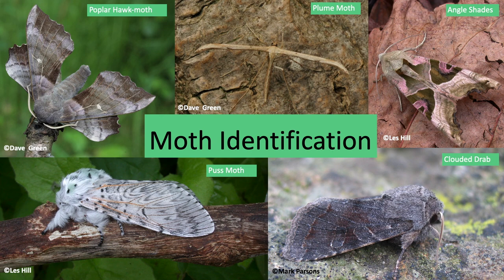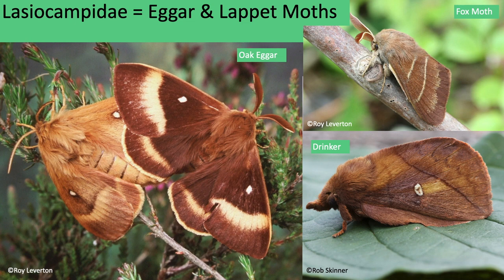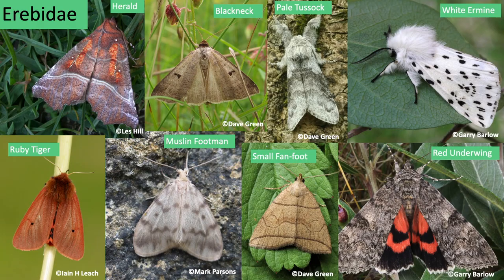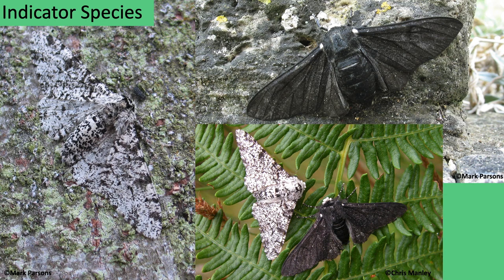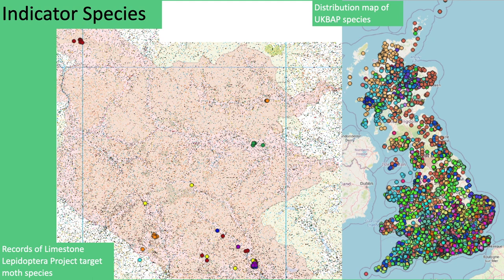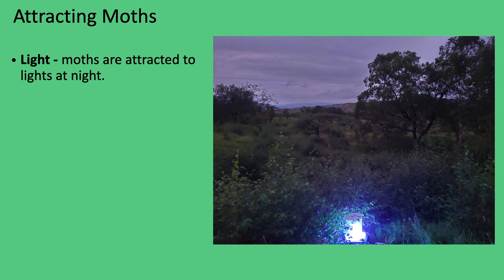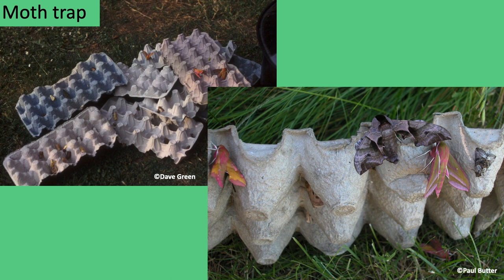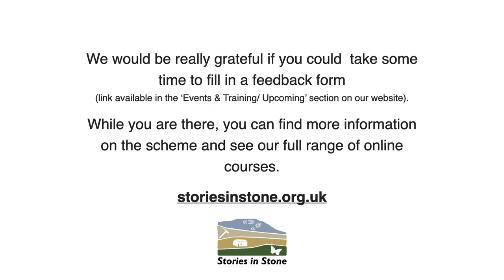Moths of the Yorkshire Dales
Learn more about the butterfly and moth species of the Yorkshire Dales with Kay Andrews, a former Stories in Stone Rural Trainee who is now working across the Yorkshire Dales running the Limestone Lepidoptera Project for Butterfly conservation.

In this three-part course, she will cover the features of key species, why they are important, ways to record sightings and how to get involved with recording.

This final session focuses on identifying moths, indicator species and methods of attracting and recording moths.

There is an accompanying handout detailing the further reading appropriate for each part of the series.

About the tutor:
Kay Andrews is a former Stories in Stone Rural Trainee. She is now working across the Yorkshire Dales running the Limestone Lepidoptera Project for Butterfly conservation.

Kay's project aims to increase awareness as well as surveying and monitoring target species with the help of volunteers. The results of this work will be used to create distribution maps across the Yorkshire Dales and highlight areas of important habitat for these species. Kay will also be working with land managers to enhance habitat quality.

You can find out more about Kay's work for the Yorkshire Branch of Butterfly Conservation where you will also be able to access helpful downloads, factsheets, species information, guidance for recording, details of events and information on other Yorkshire based Lepidoptera projects.

Kay says: "During my traineeship with YDMT and Natural England I regularly carried out butterfly and moth survey and monitoring work. I became more and more captivated by Lepidpotera, and continue to learn more about these incredible species every day. I hope through these videos I can share my enthusiasm for these fascinating species and inspire you all to look out for the small things."